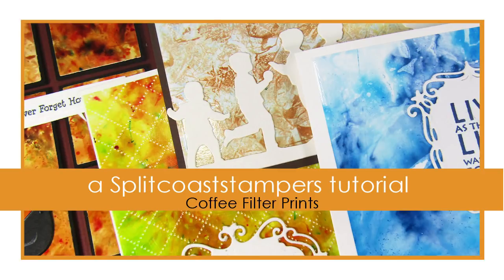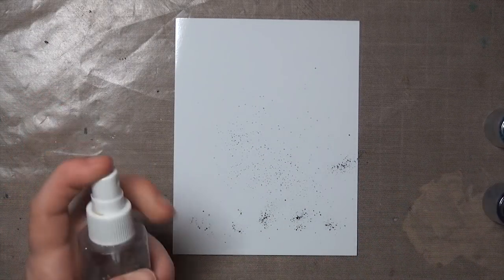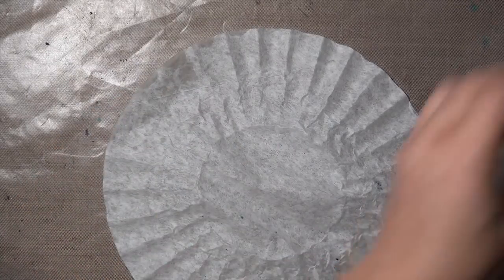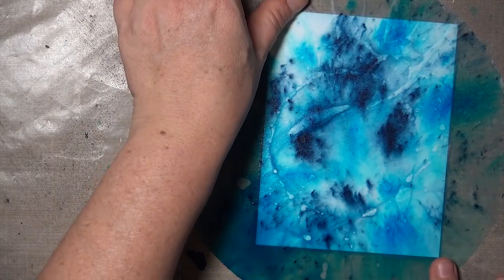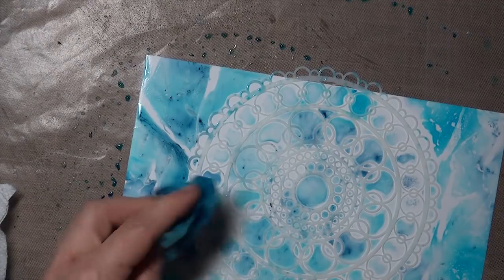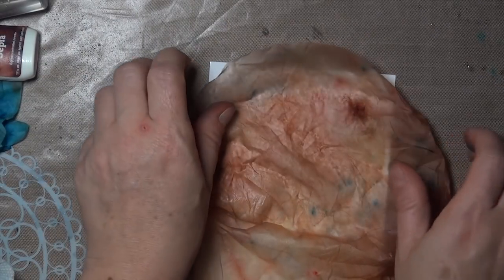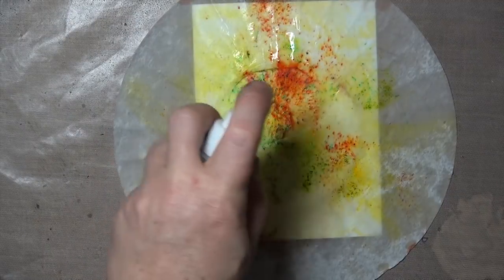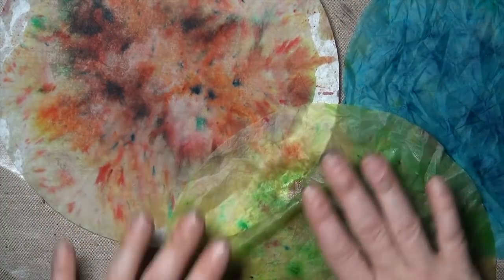Coffee Filter Prints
Use coffee filters to transfer watercolor powders to photo paper. For step by step still pictures, supply list and measurements as well as more tutorials